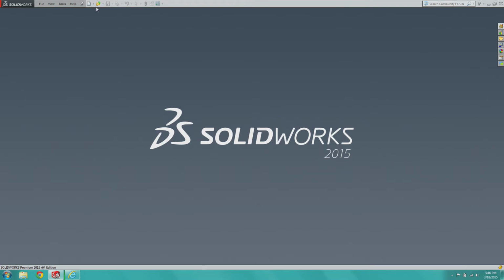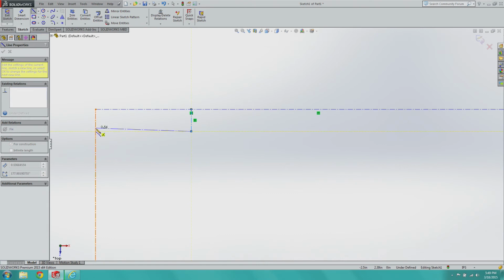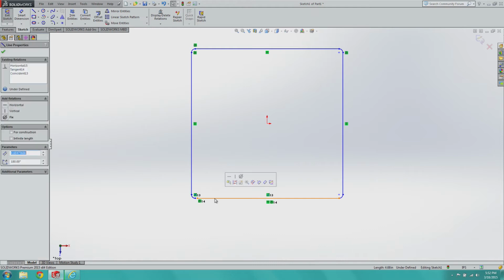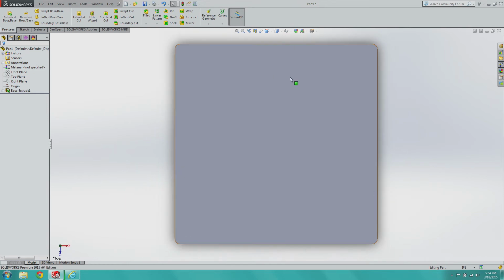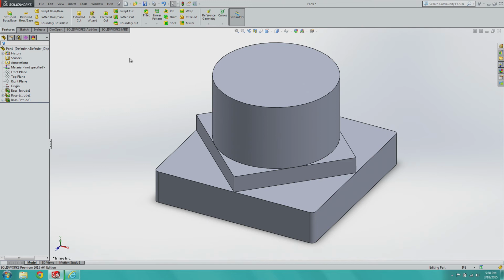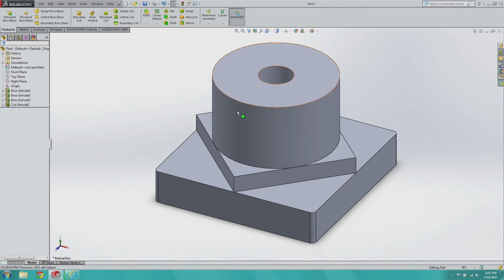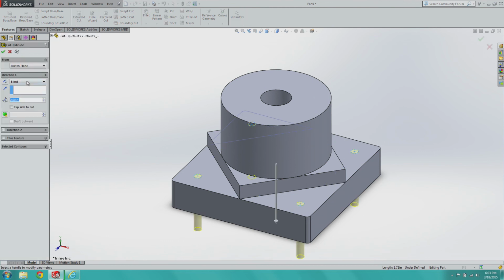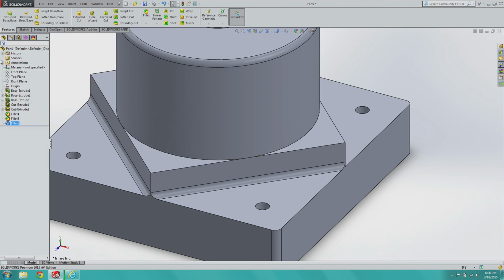SolidWorks Baby Steps #2: Basic Operations - Extruded Bosses and Cuts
This is a new series I'm working on called 'SolidWorks Baby Steps' - in it, I'm going to attempt to teach you the bare-bones concepts you need to go from knowing nothing about the software to experimenting with your own designs.

To make it better, I'm right beside you learning with you, so I can show you what worked best when I learned it. This video specifically is more of a comparison between SolidWorks and SketchUp, which is a good "introduction" to CAD but a bad CAD program overall. I teach you the core differences between the two ideologies and set the stage for the first actual videos.

As I say multiple times in the video, the SolidWorks part files can be found on my GitHub located here:

In this video, I work to explain extruding bosses and holes, which are the most elementary 3D operations in SolidWorks. These may not seem like a big deal, but these two things are the "bootstrap" of SolidWorks; once you know these, you will at least be able to work in the program.